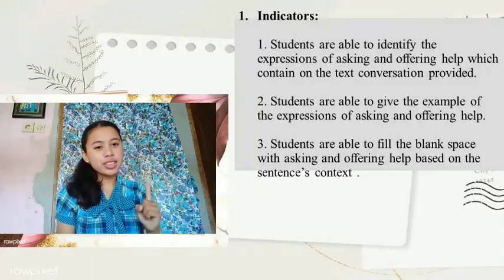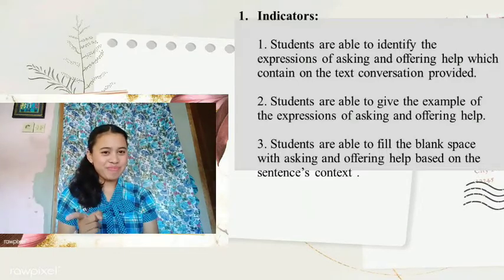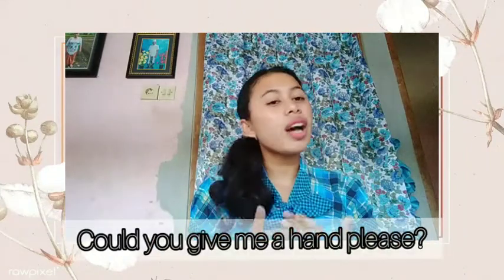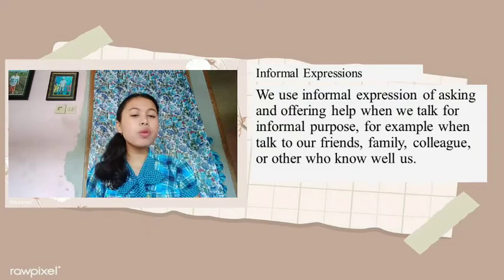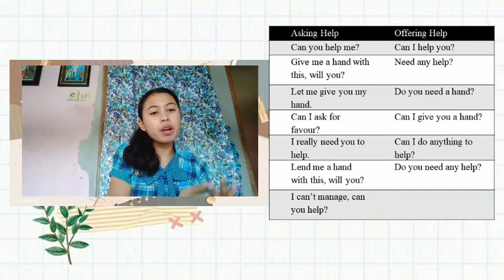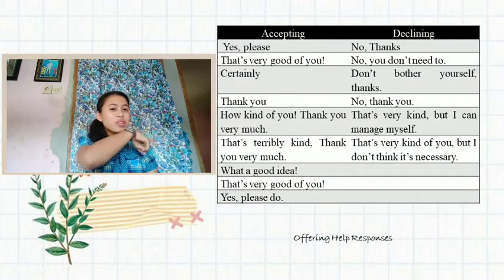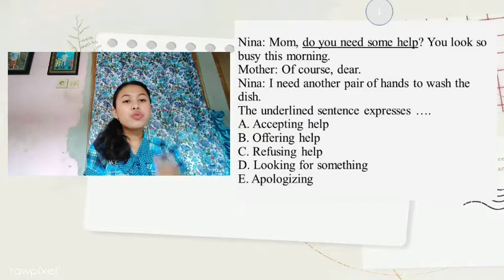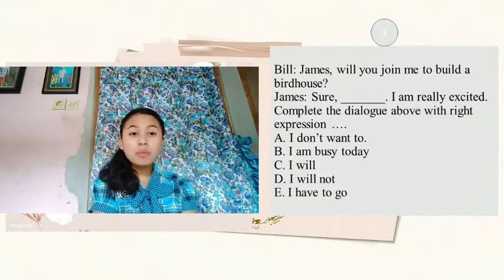KETUT KARTIKA YANI//TEFL//5A//Teaching Asking and Offering Help//FinalProject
It is about teaching asking and offering help. Hope this video will give you little information about Asking and Offering Help.